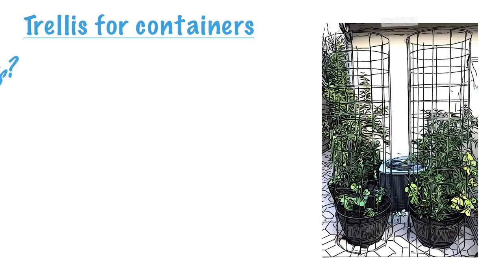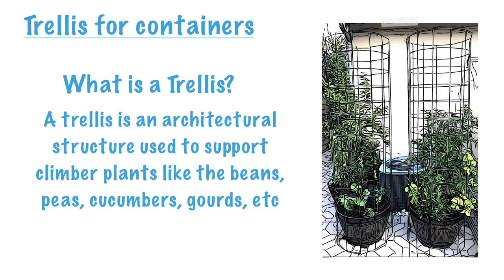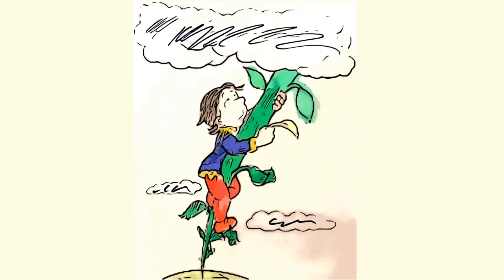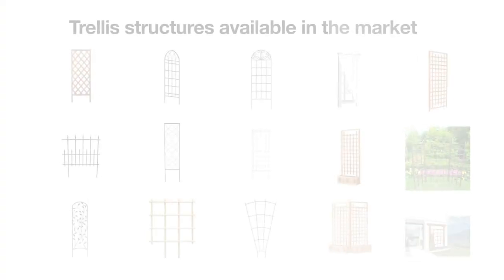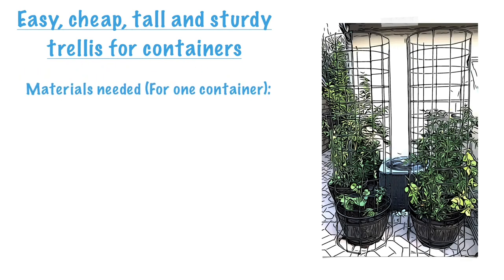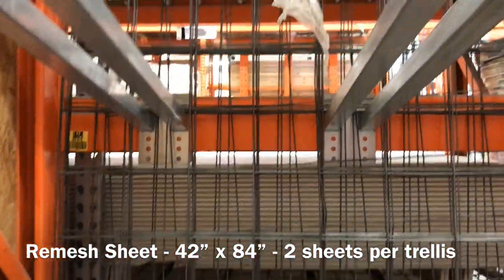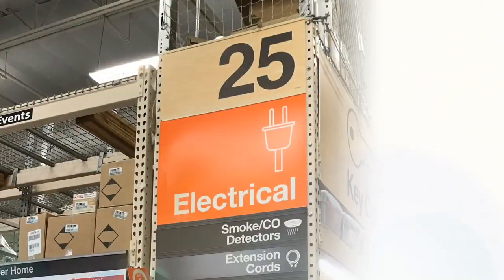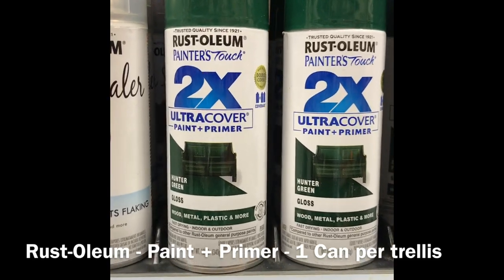Easy, Cheap, DIY, Tall and Sturdy Trellis for Containers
This video provides step by step instructions to build custom made DIY Easy, Cheap, Tall and Sturdy Trellis to use with pots and containers for climber plants like beans, peas, cucumbers and gourds. Can also be used to support tomatoes and other vegetable plants.
With the zip ties, the trellis is tight and secure with the container and is 7 feet tall from the ground.

Project Cost details:
Remesh Sheet - $15 (2 sheets at $7.45 each)
Spray Paint - $4
Cable Ties (about 10 ties)  - $1
Total Cost per trellis = $20 approx